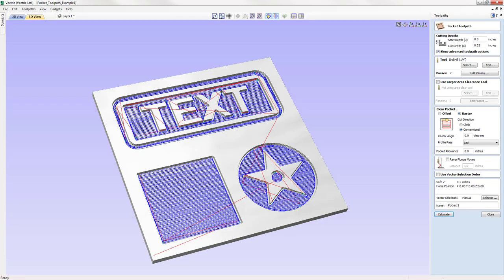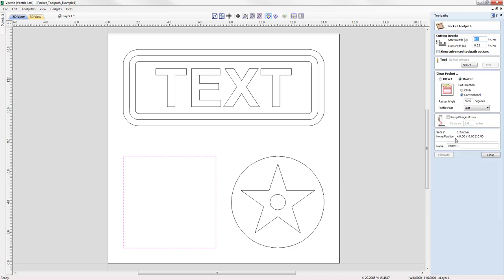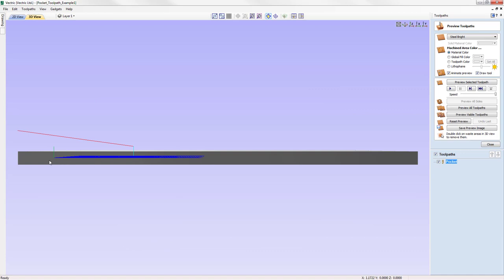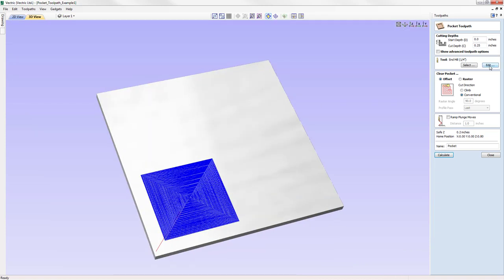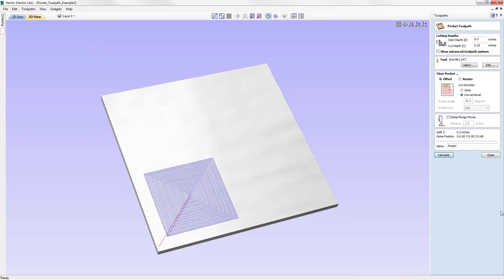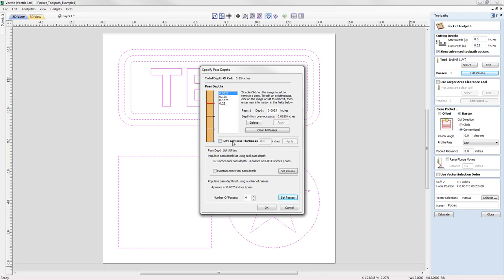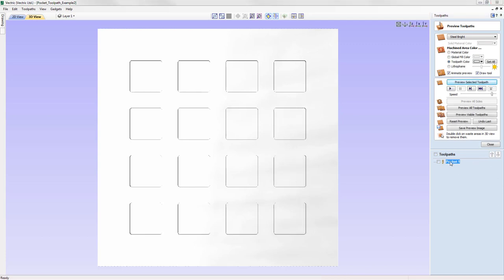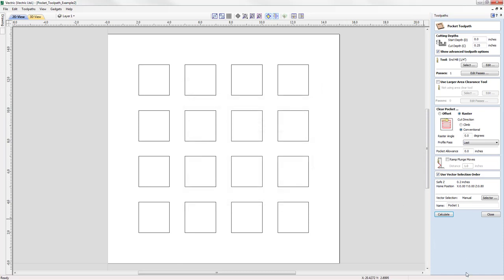Vectric V10 Tutorials | 2D Toolpaths | Pocket Toolpath Guide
This video provides an in-depth overview of the Pocket Toolpath strategy. We work through all of the options for this feature and showing their effect on the toolpath that you calculate.

Bookmarks:
~ Edit Pass Depth 22:21
~ Larger Area Clearance Tool 29:35
~ Vector Selection Order 37:41